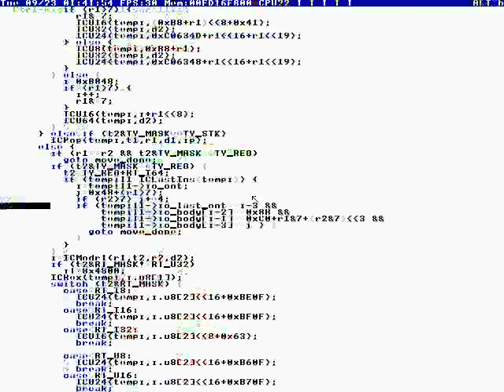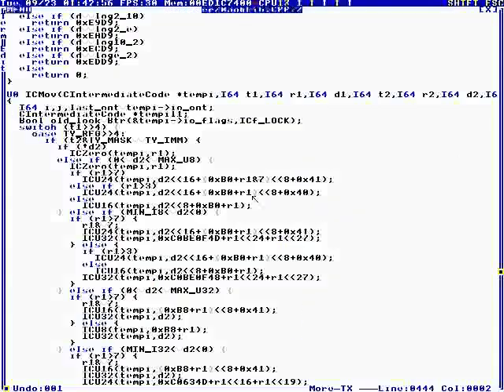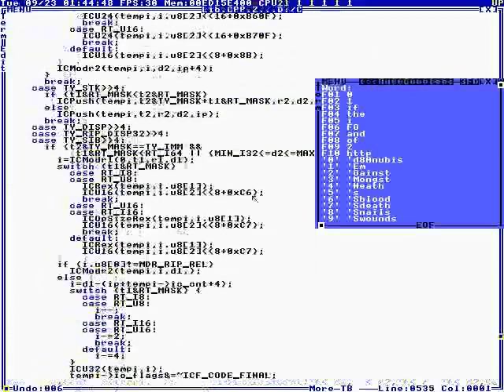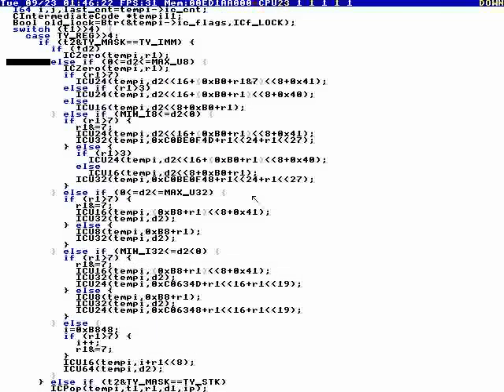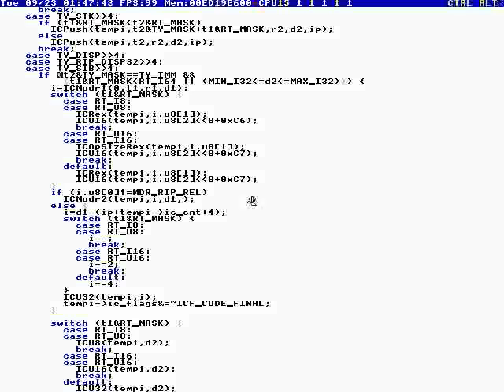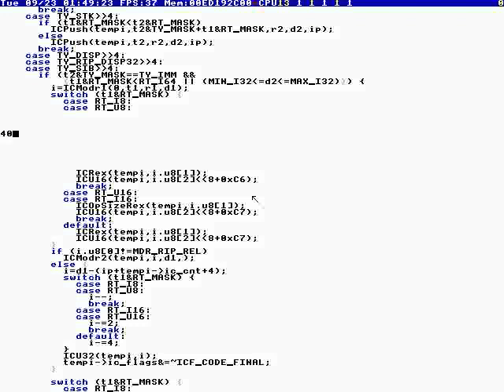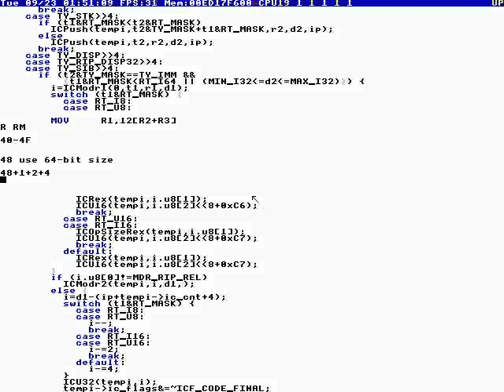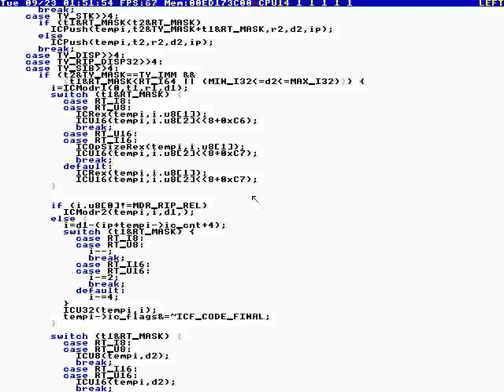237 - 5-Minute Random Code Walk-Thru #11 (TempleOS) [2014]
Full File Name: 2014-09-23T00:00:00+00:00 - TempleOS - 5-Minute Random Code Walk-Thru #11 (j0MVG2e2Mco).mkv